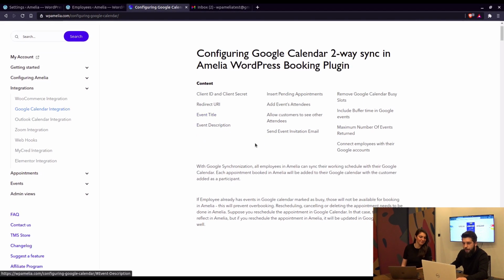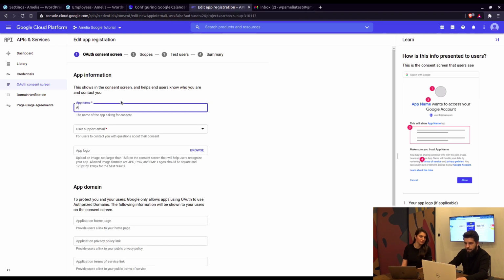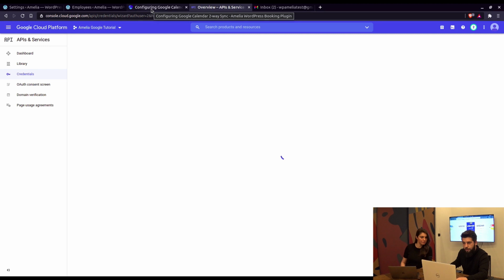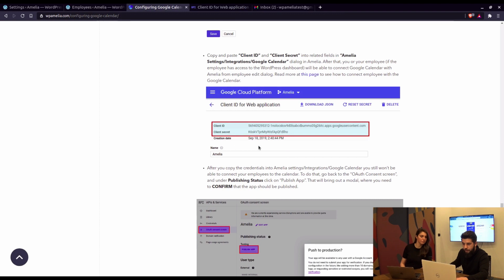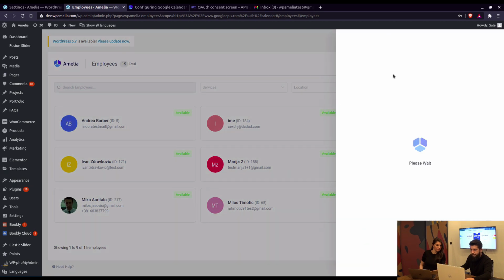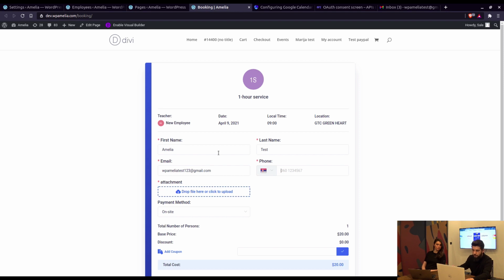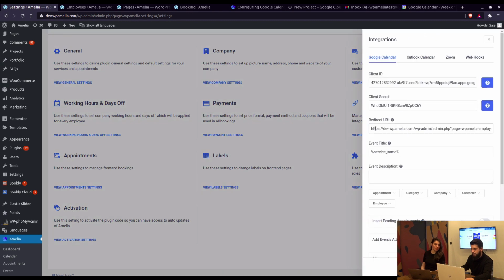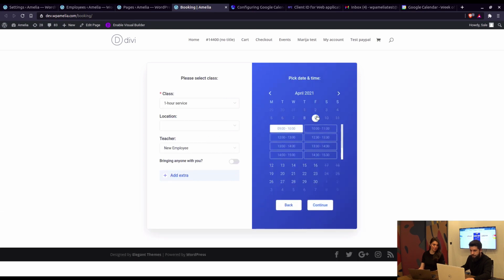How to sync Amelia WordPress Booking plugin with Google Calendar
In this video, Aleksandar will show us how to connect Google Calendar and Amelia Booking plugin correctly. Also, sync each employee with their Google Calendar and consider other Google calendar events when customer books through Amelia.

👉 A detailed explanation about Google Calendar sync you can find on our documentation